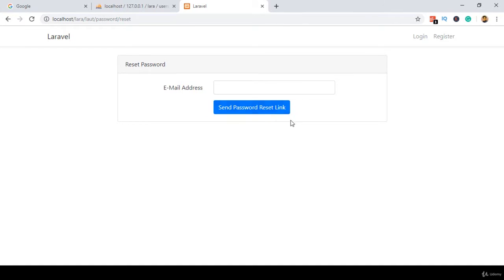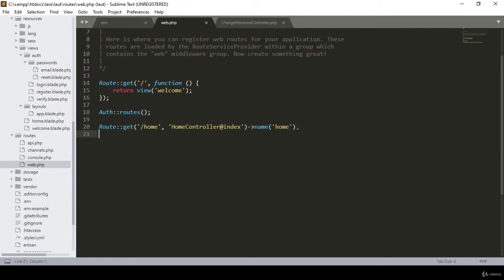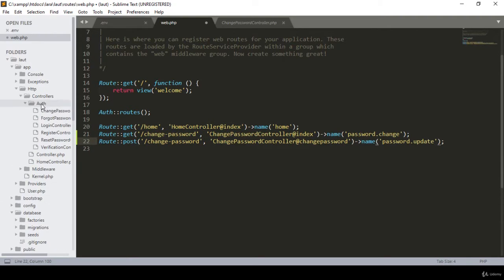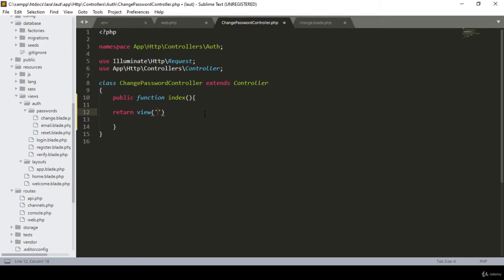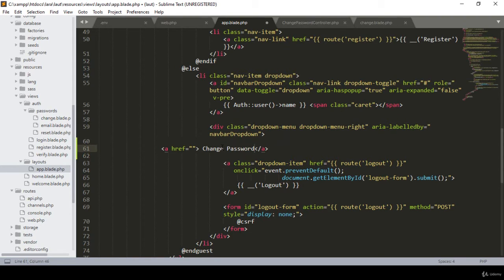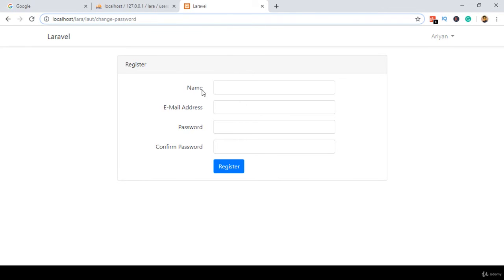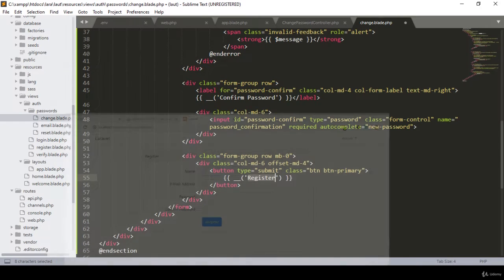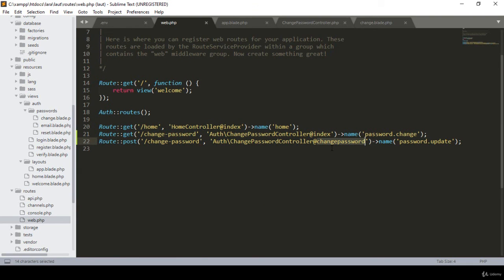Laravel Default Authentication Change Password Part 27 Punch Code